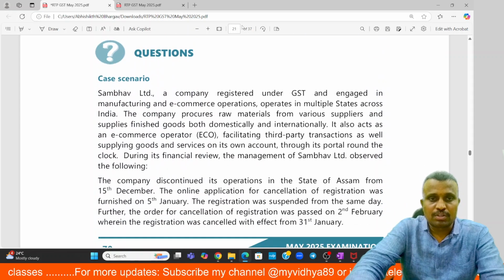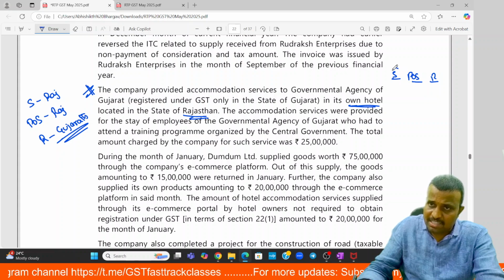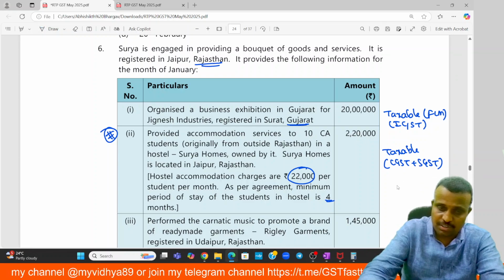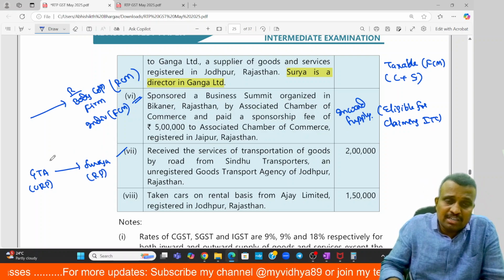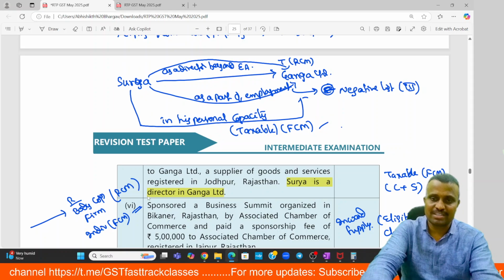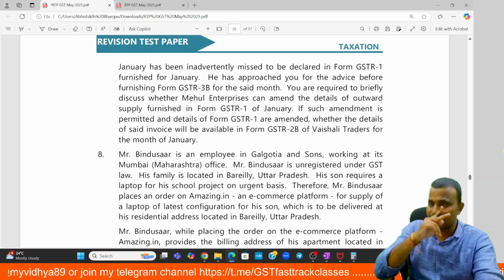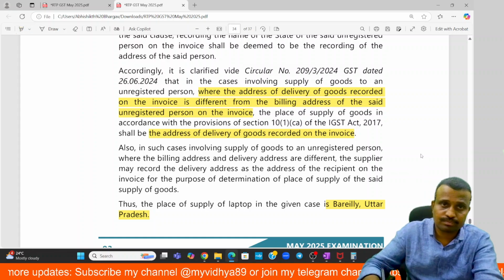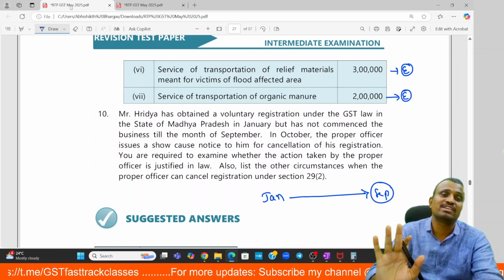GST-RTP || CA INTER|| MAY 2025 EXAMS || CMA SRAVAN SIR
Link for all resource material: JOIN TELEGRAM CHANNEL (PINNED)

Play list:    • GST Fasttrack classes (May/June 2025 ...

This session covers all the crucial changes and updates in GST, explained in a clear and easy manner to help you excel in your exams.

Whether you're a CA, CS, or CMA INTER student, this video is your one-stop solution for mastering the latest amendments.

Get comprehensive insights into the critical updates, explained in an easy-to-understand manner, ensuring you're exam-ready with confidence.

Don’t miss this essential guide to ace your IDT papers!